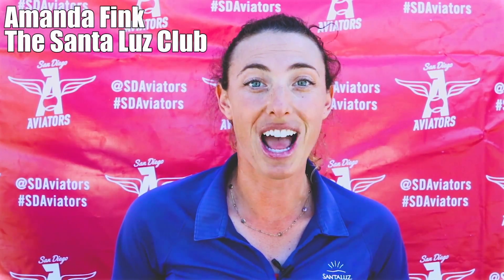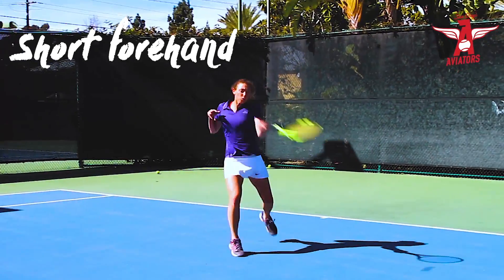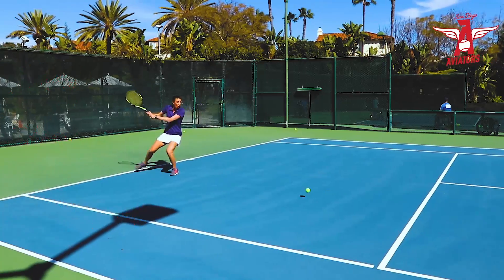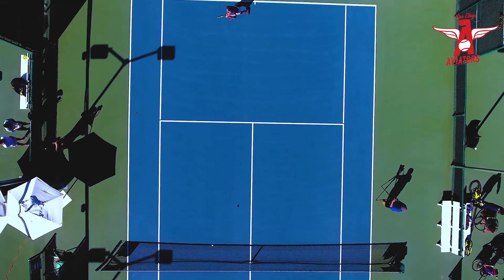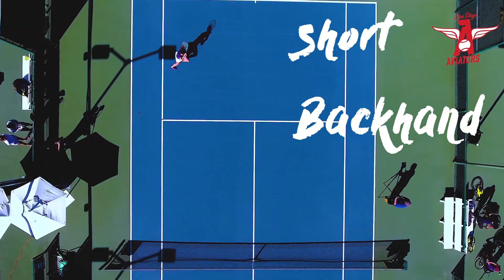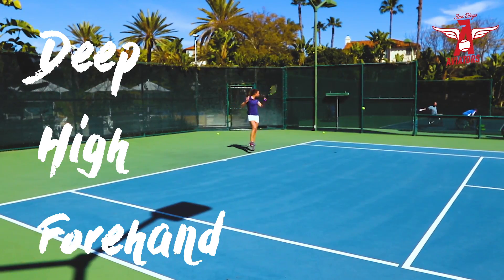How to do the 4 Corners Tennis Drill - Tennis Tip by Amanda Fink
Looking for a fun tennis drill to improve your movement? Check out this tennis tip on the 4 corners drill by San Diego Tennis Professional, Amanda Fink! Go Aviators!  Want to learn more tennis tips and drills?

Video Production: Paradise Luke Productions